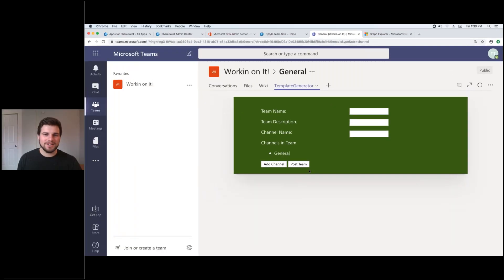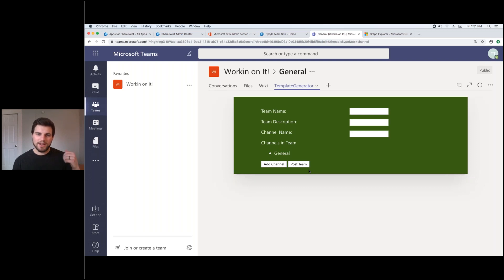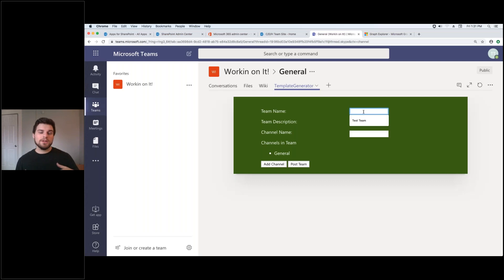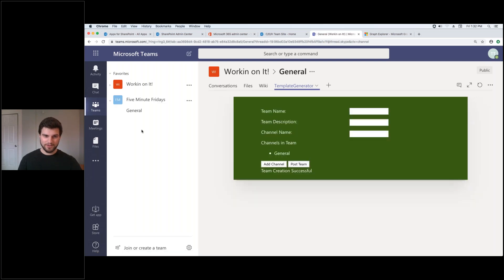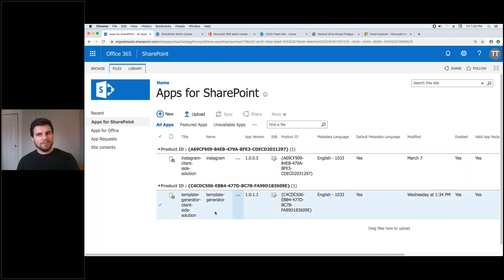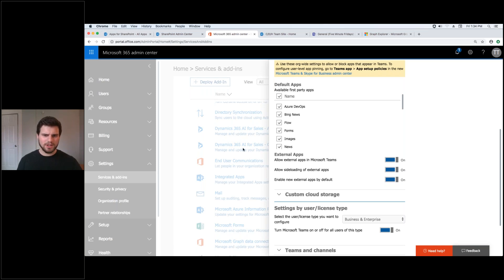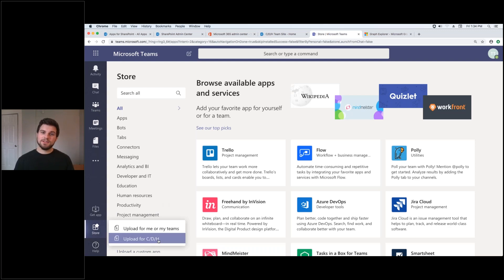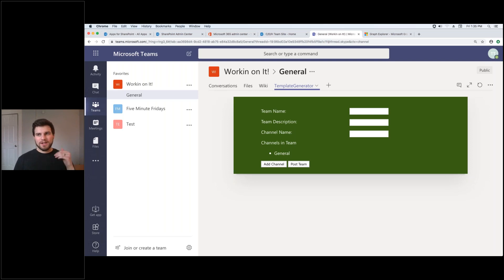Microsoft Teams Templates Generator- Five Minute Fridays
Check out this short video as  C/D/H software developer Dakotah Jackson talks about Microsoft Teams templates generator.